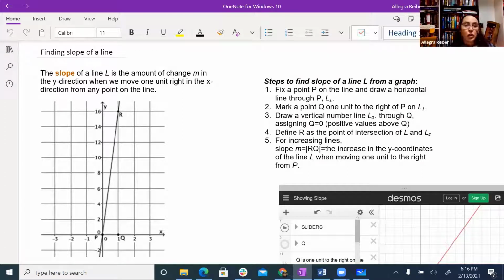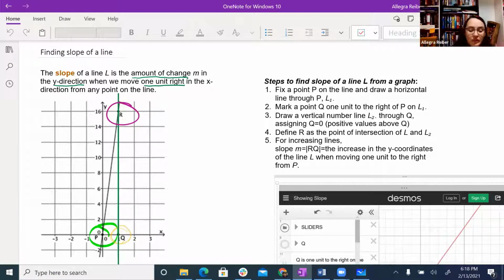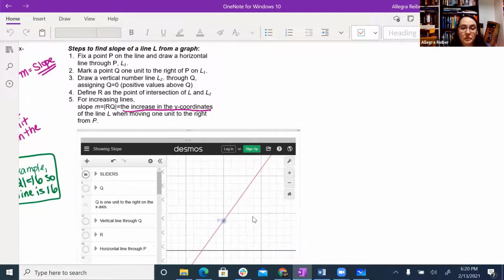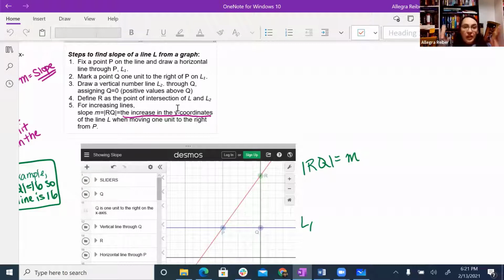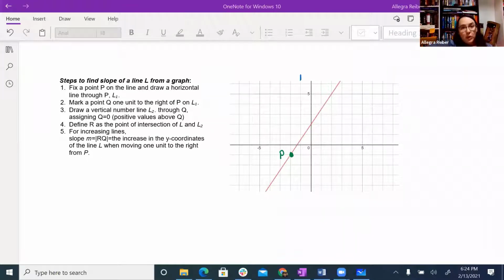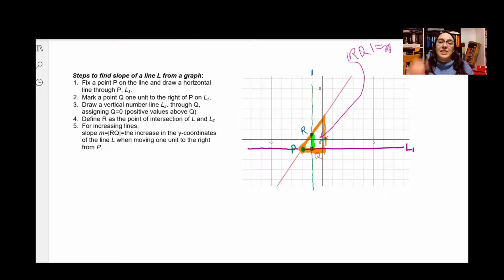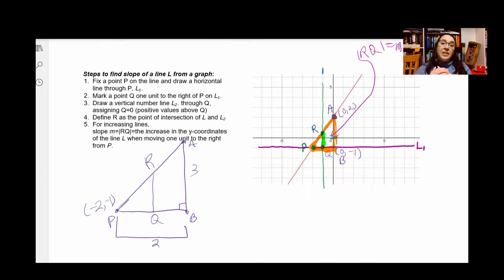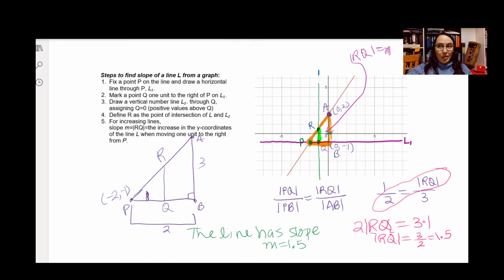I Do M4L15 What is Slope 1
Introduces slope and how to find it from a graph when we can measure the change in y specifically over a one unit change in x.